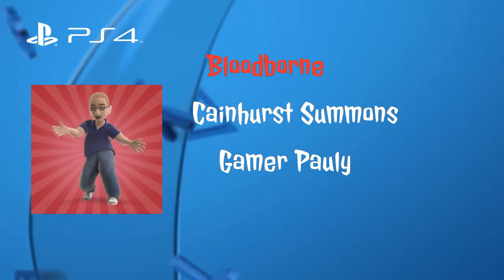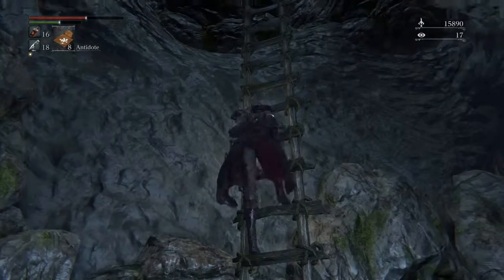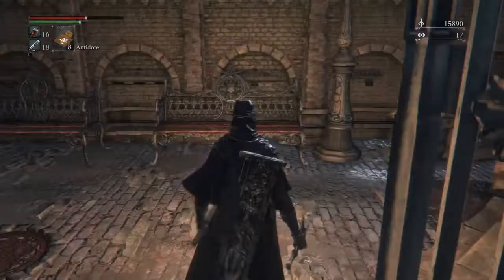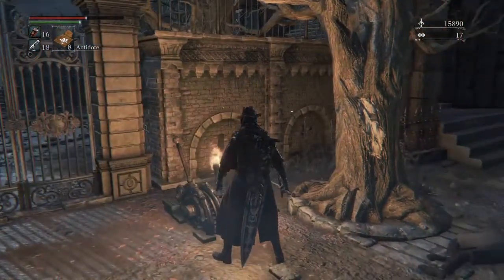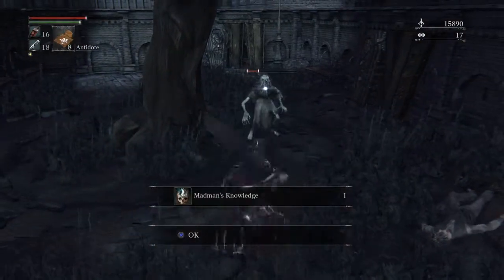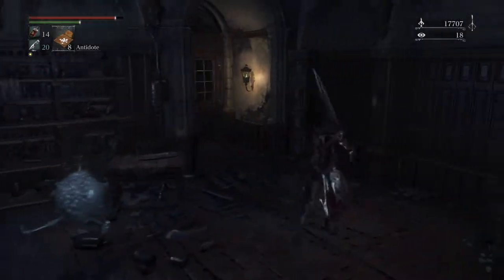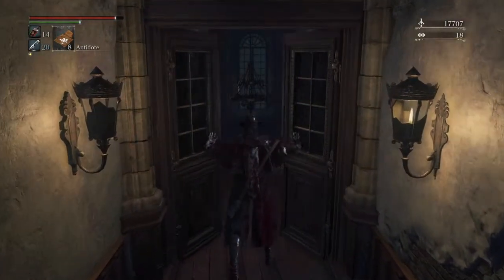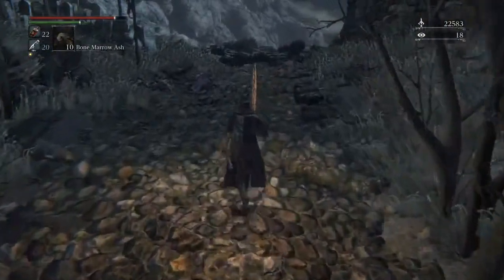Cainhurst Summons in Bloodborne where to find annd how to use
Where to find the Cainhurst summons and where / how to use it.